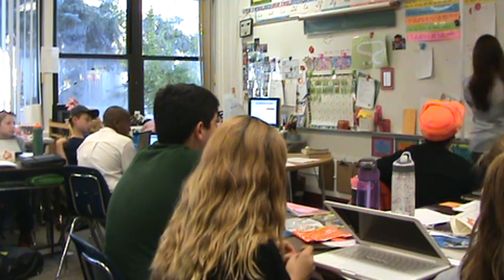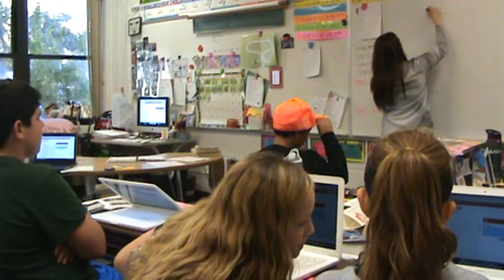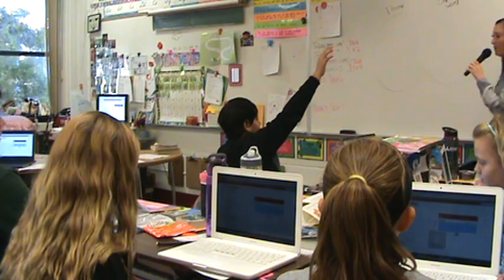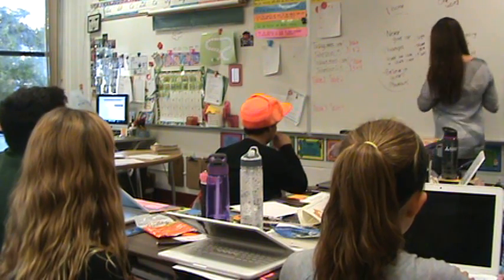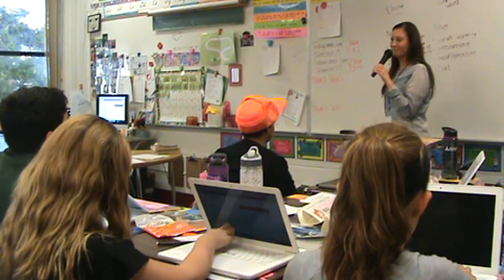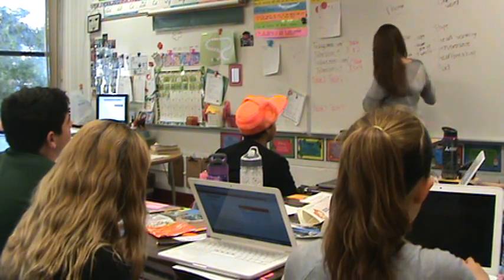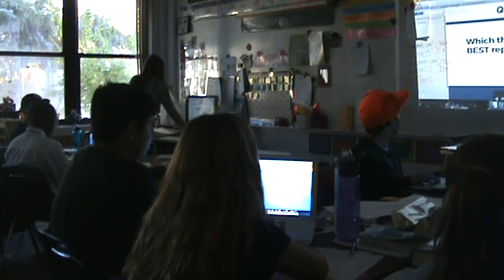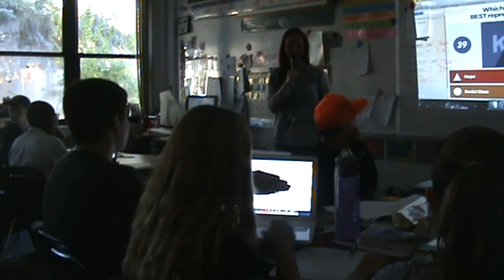Technology Lesson on theme for "Esperanza Rising"